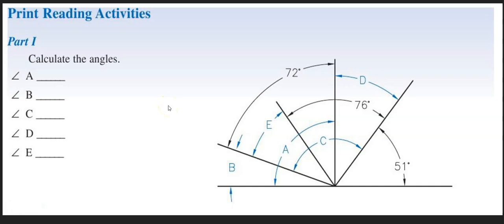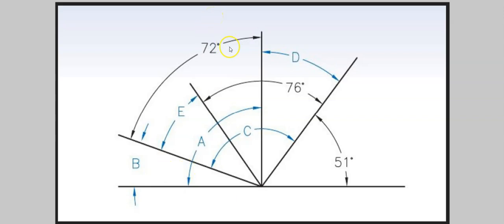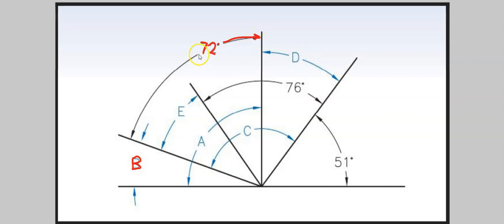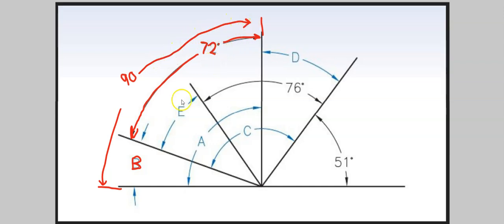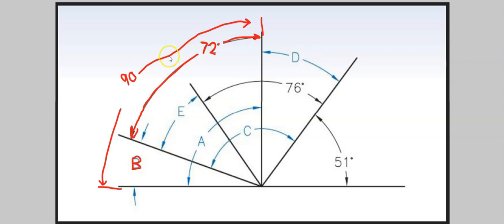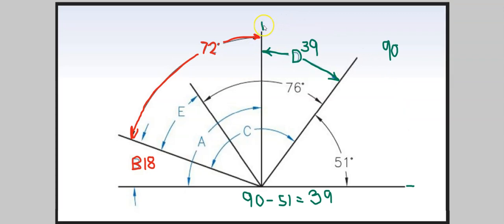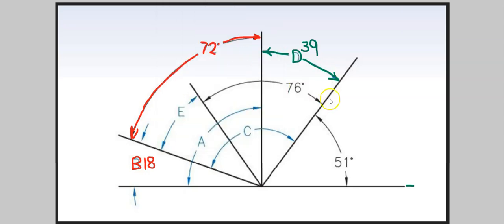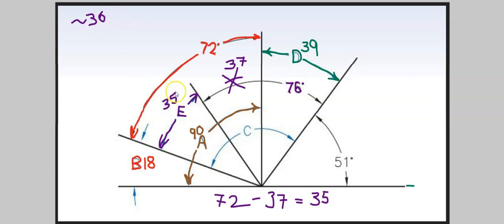Unit 8 Part 1 Walk through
This video walks students through on how to complete questions on measuring and finding angles. It's part of a homework assignment that comes from Part I of Unit 8, from the 7th Edition of Welding Print Reading by Walker & Polanin, Goodheart-Willcox.